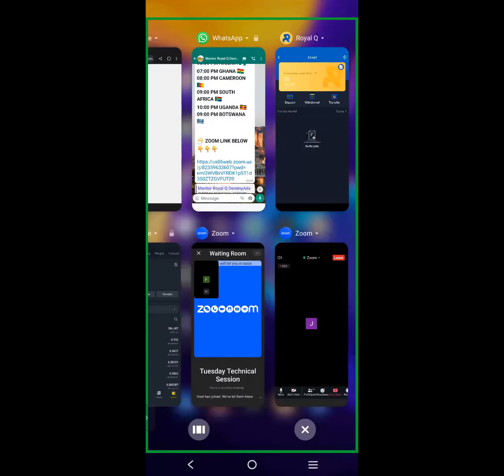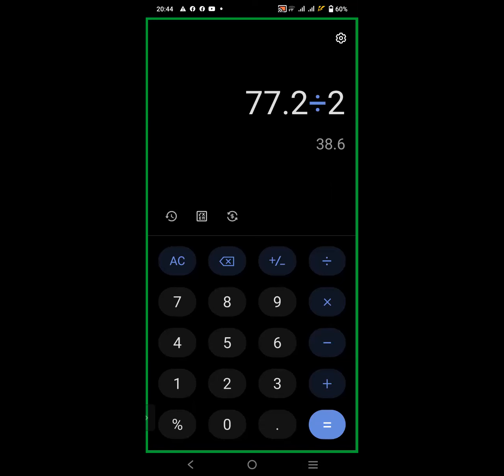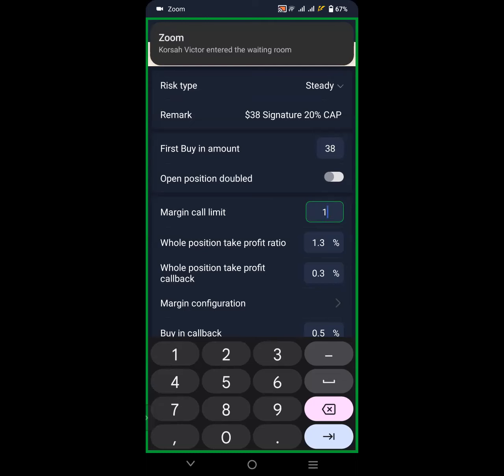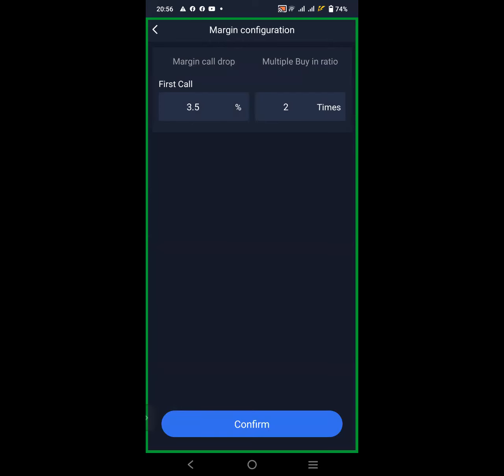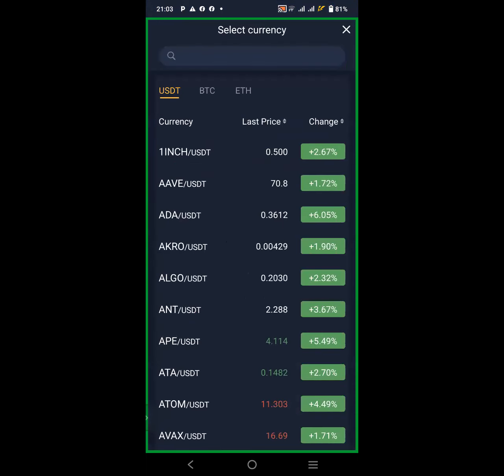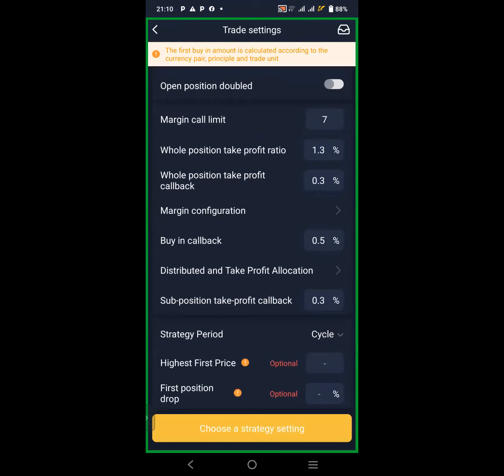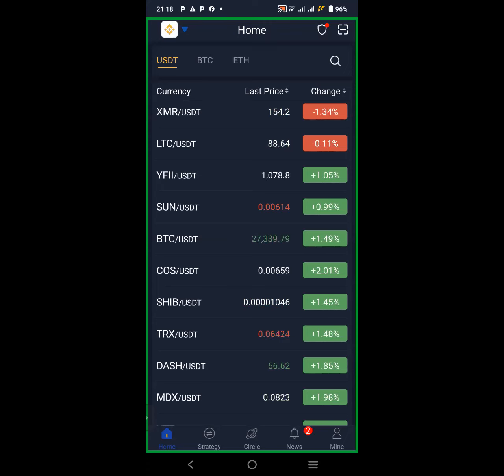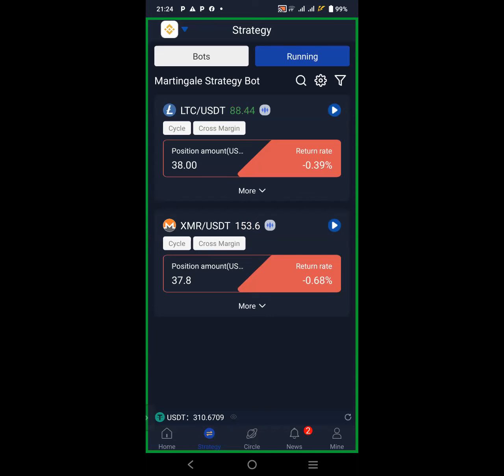RoyalQ Signature Strategy Training Session, 2023 03 28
On Tuesdays @ 21:00 CAT we have RoyalQ 1h30min Training Sessions for active subscribers. The uploaded video is for the training session held on 2023/03/28. We in short have demostrated how we place settings for our Signature Strategy. In our next meeting we'll look at managing the running trades by simply performing moderate manual replenishments whenever needed according to the feasible return rates drop as per market conditions.

Feel free to engage on the comments below should you have any questions or useful contribution etc. Together we make a great TEAM in this GREAT ROYAL Q COMMUNITY! This business is indeed a *BLOCKCHAIN INDUSTRY MIRACLE!!!*

Below are links you might need to sign up any of the accounts linked to Royal Q business i.e. if you don't have them as yet and if this video was shared with you by your friend or your Royal Q sponsor; then please make use of their links to sign up on Royal Q etc:

*Daily Collect CMC Diamonds* (When you Sign Up with my link you will hit 200 Diamonds faster due to initial registration bonus i.e. to make your own Ref link qualification reached the soonest; with CMC diamonds many valuable items can be purchased online including NFT's).

_Welcome to the Future with Royal Q!!!_